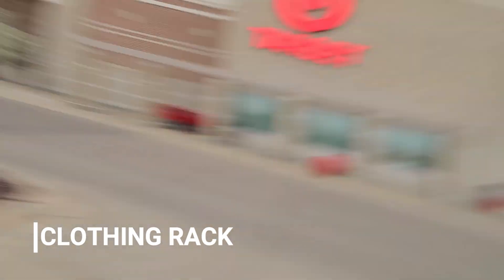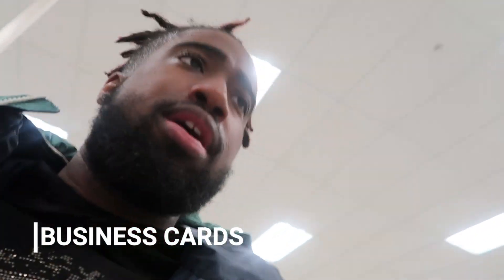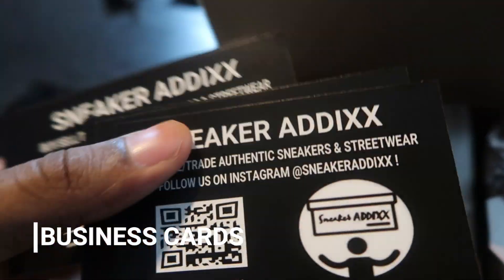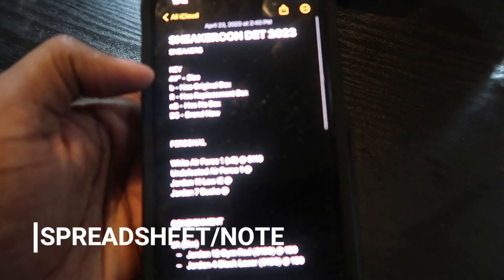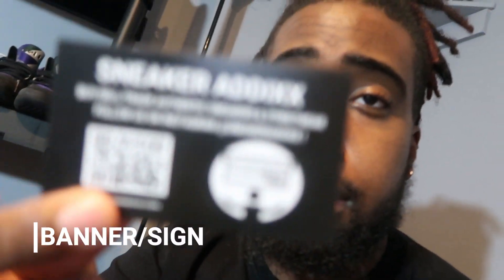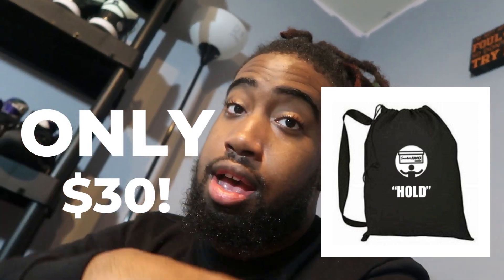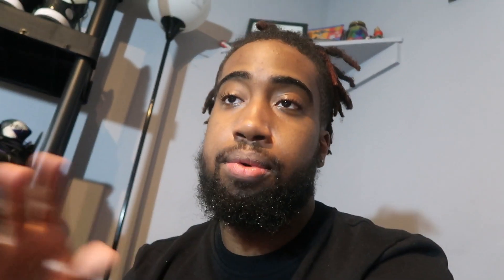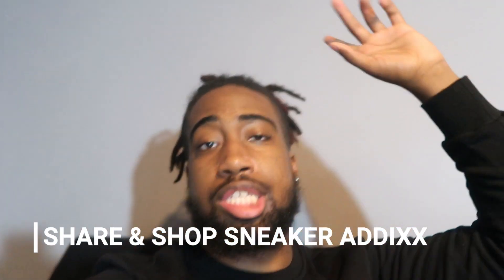HOW TO PREPARE FOR SNEAKER CON!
Yooo!  What’s goin on y’all, big shout out to Sneaker Con for the opportunity to be a vendor at their event!  This will be the first time Sneaker ADDIXX vends at Sneaker Con and it’ll be an event to remember.  Shop down below!  I will continue to post content for y’all at least once or twice a week!!

CClique!